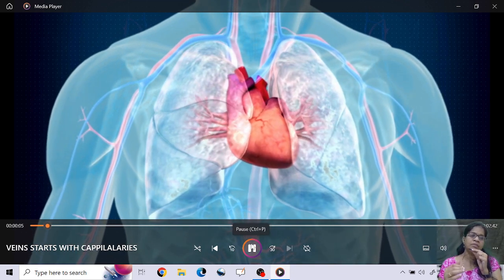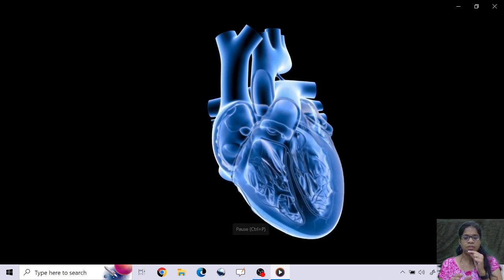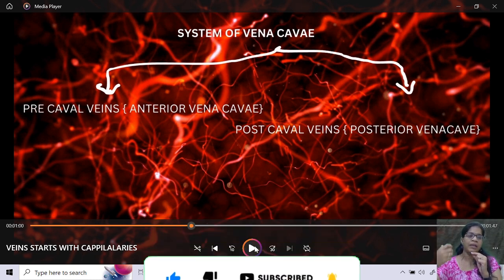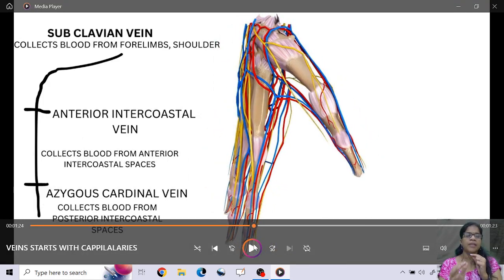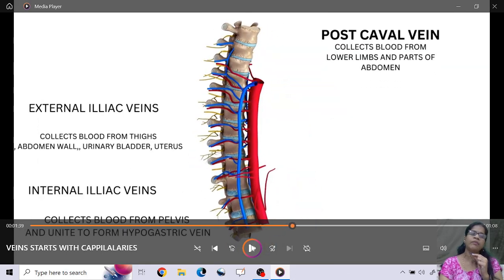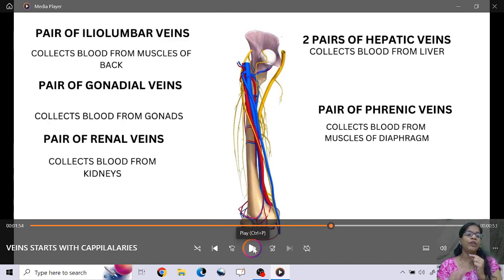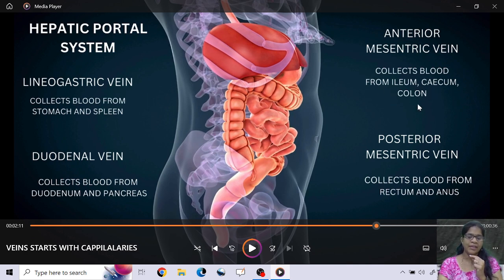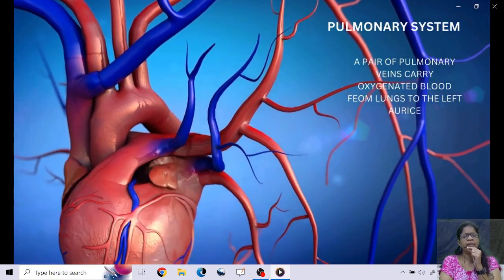VENOUS SYSTEM || HUMAN CIRCULATORY SYSTEM|| TYPES OF VEINS || CHAPTER 5 : HUMAN PHYSIOLOGY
The walls of your veins are made up of three different layers:
Tunica externa. This is the outer layer of the vein wall, and it’s also the thickest. It’s mostly made up of connective tissue. The tunica externa also contains tiny blood vessels called vasa vasorum that supply blood to the walls of your veins.
Tunica media. The tunica media is the middle layer. It’s thin and contains a large amount of collagen. Collagen is one of the main components of connective tissue.
Tunica intima. This is the innermost layer. It’s a single layer of endothelium cells and some connective tissue. This layer sometimes contains one-way valves, especially in the veins of your arms and legs. These valves prevent blood from flowing backward.

Veins can be categorized into four main types: pulmonary, systemic, superficial, and deep veins. Pulmonary veins carry oxygenated blood from the lungs to the left atrium of the heart. Systemic veins return oxygen-depleted blood from the rest of the body to the right atrium of the heart.

Pulmonary and systemic veins
Your body circulates blood on two different tracks called the systemic circuit and the pulmonary circuit. Veins are based on the circuit they’re found in:

Pulmonary veins. The pulmonary circuit carries deoxygenated blood from your heart to your lungs. Once your lungs oxygenate the blood, the pulmonary circuit brings it back to your heart. There are four pulmonary veins. They’re unique because they carry oxygenated blood. All other veins carry only deoxygenated blood.
Systemic veins. The systemic circuit carries deoxygenated blood from the rest of the body back to your heart, where it then enters the pulmonary circuit for oxygen. Most veins are systemic veins.

Parinita